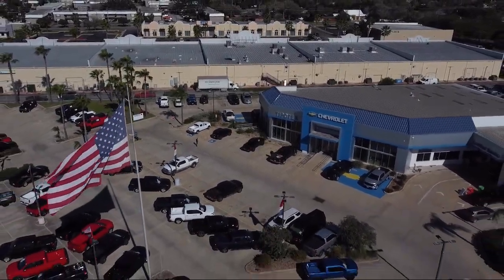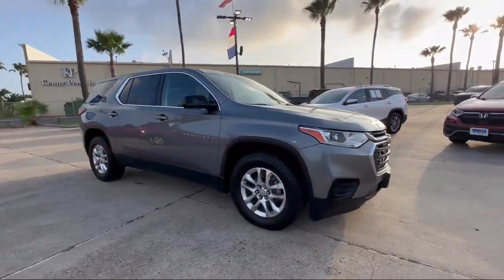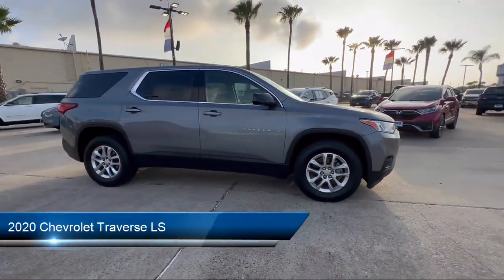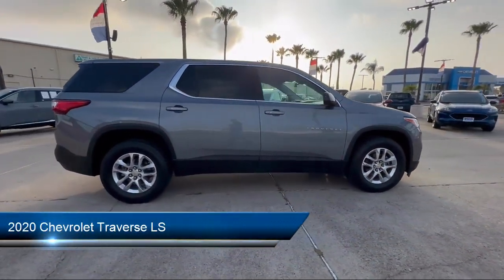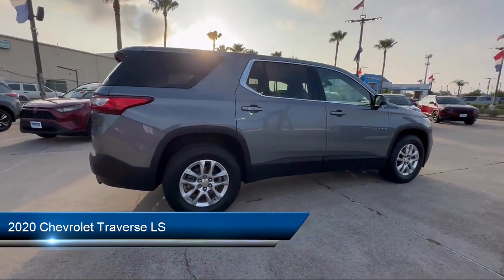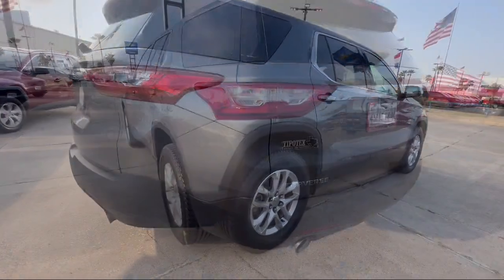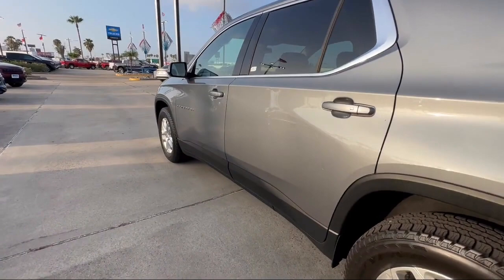2020 Chevrolet Traverse LS Brownsville Harlingen McAllen Corpus Christi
2020 Chevrolet Traverse LS Stock Number: LJ109299 Vin:1GNERFKW7LJ109299.

Tipotex Chevrolet
1600 North Expressway 77-83